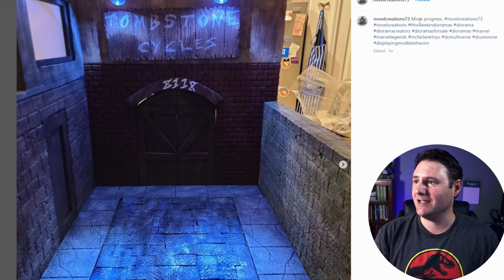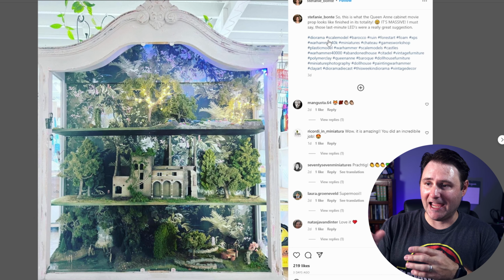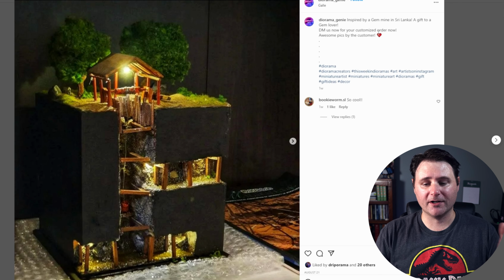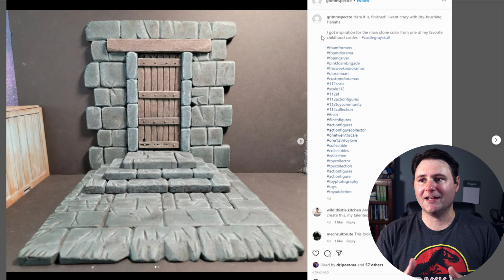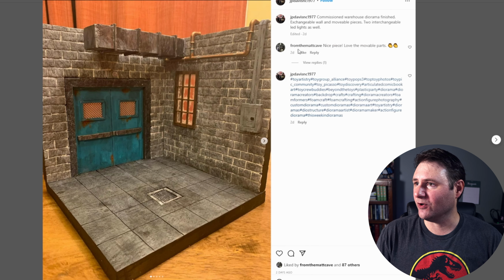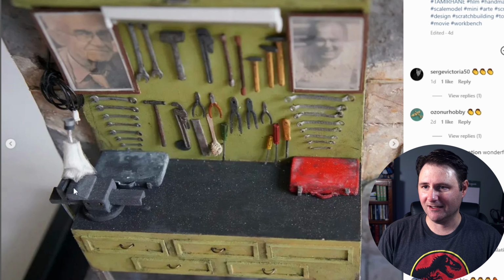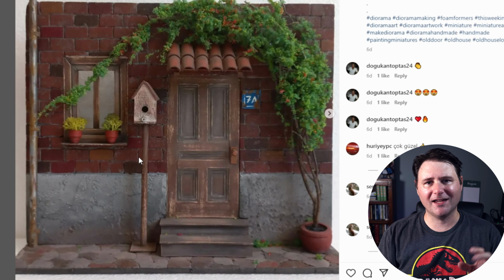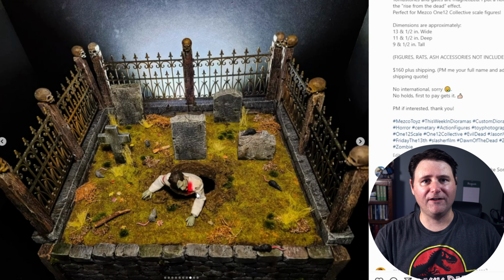This Week in Dioramas Strolling the Hundred Acre Dio Wood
This Week in Dioramas showcases amazing dioramas from some of the most talented Diorama creators around the world.

Thumbnail Diorama by
 @fan.orama on Instagram

Want to be featured in next weeks' episode, tag your Instagram post with ThisWeekInDioramas

Tag me on IG @TechChucker to recommend someone else' work to be considered for the show.

MUSIC CREDITS